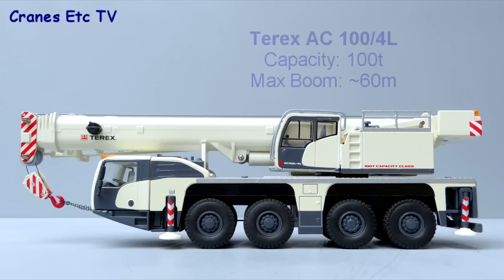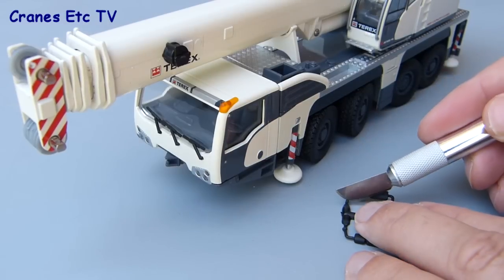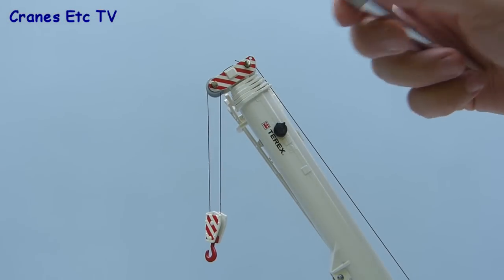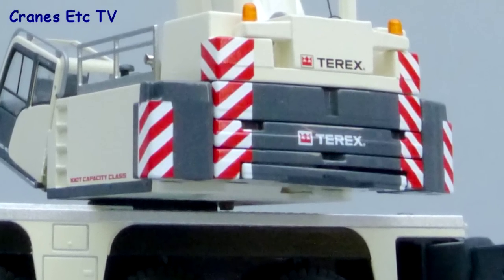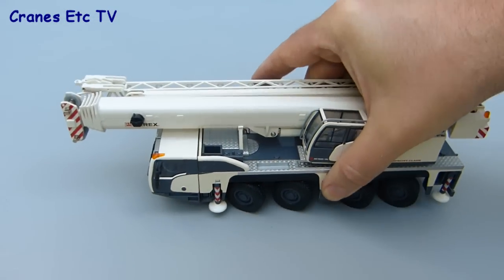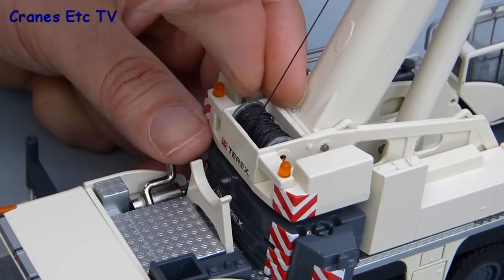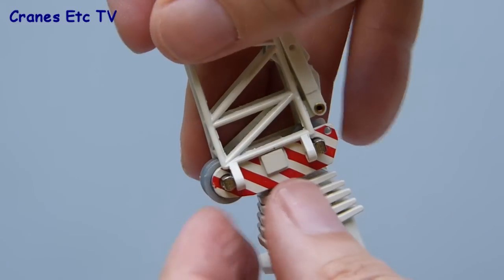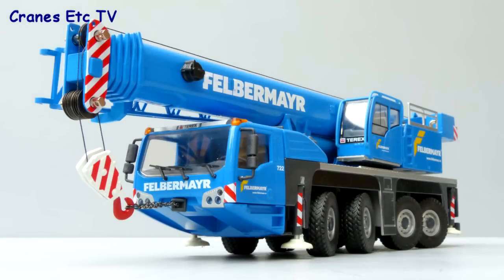Conrad Terex AC 100/4L Mobile Crane by Cranes Etc TV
This is the Cranes Etc TV review of Conrad's 1/50 scale model of the Terex AC 100/4L Mobile Crane in Terex and Felbermayr colours.  The model numbers are 2107 and 2107/01.  The full reviews are on the Cranes Etc